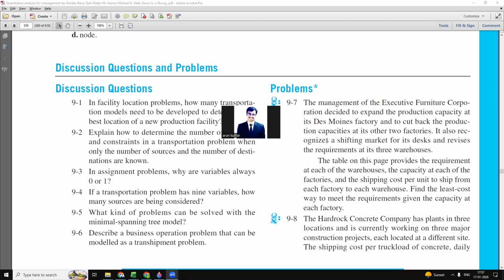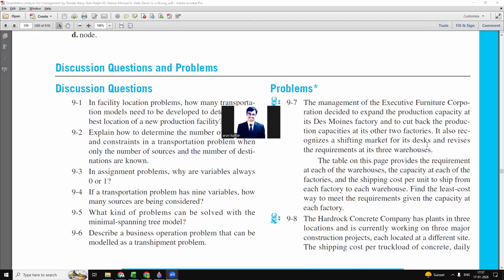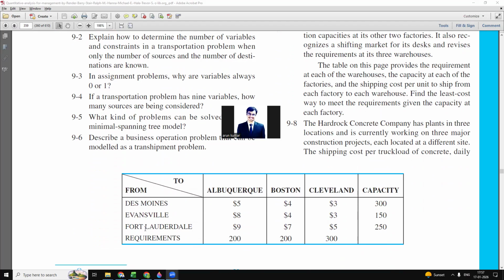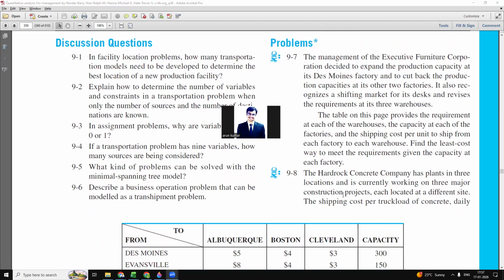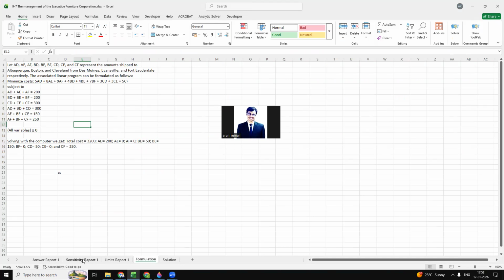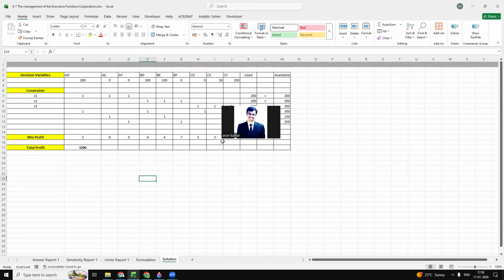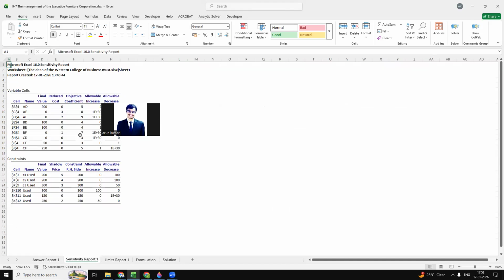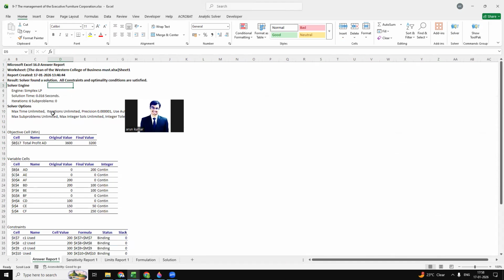The management of the Executive Furniture Corporation decided to expand the production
9-7 The management of the Executive Furniture Corporation decided to expand the production capacity at its Des Moines factory and to cut back the production capacities at its other two factories. It also recognizes
a shifting market for its desks and revises the requirements at its three warehouses.

This question is solved by instructor Arun using excel solver and graphical method.

The table on this page provides the requirement at each of the warehouses, the capacity at each of the factories, and the shipping cost per unit to ship from each factory to each warehouse. Find the least-cost way to meet the requirements given the capacity at each factory.